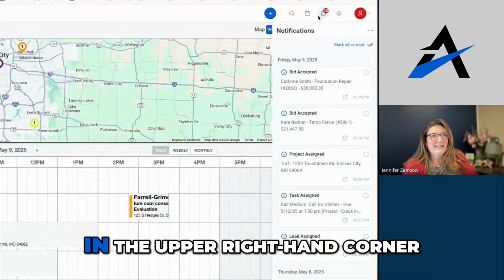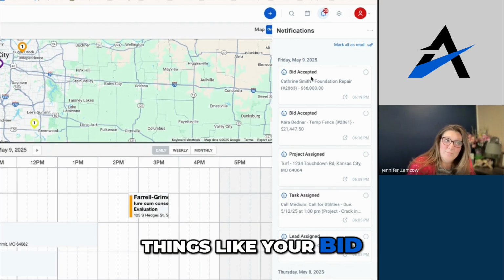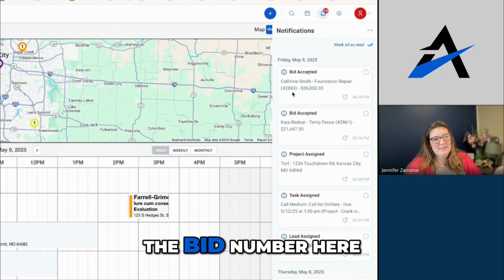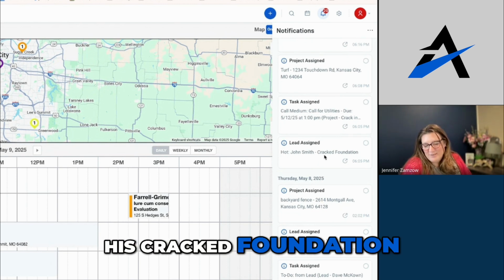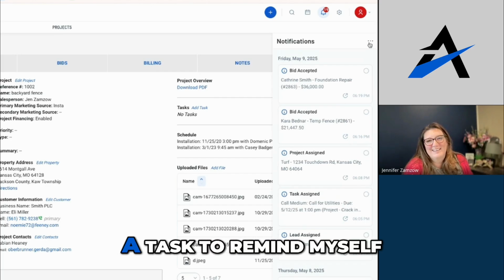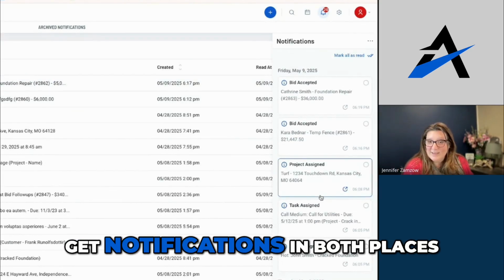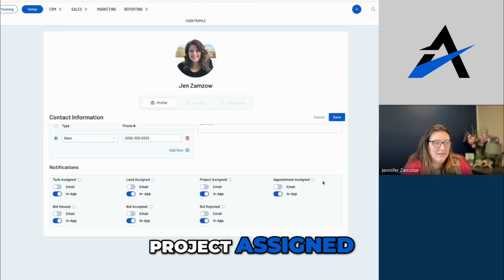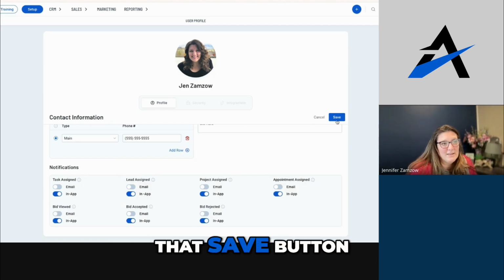🚨 New In-App Notification System is LIVE! | Contractor Accelerator Feature Update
Big news from Contractor Accelerator! Jen walks you through our brand-new in-app notification system — one of the most requested features by our users.

No more relying on email alone! Now you’ll get important updates directly in the app:
✅ Bid Accepted / Rejected / Viewed
✅ New Tasks or Leads Assigned
✅ Project or Appointment Alerts
✅ Priority Status & Due Dates
✅ Direct Click-to-View Navigation
✅ Archive & Restore Notifications

You can even customize which alerts you want to receive via email, in-app, or both — giving you complete control over how your team stays informed.